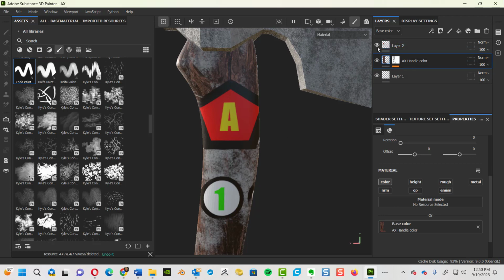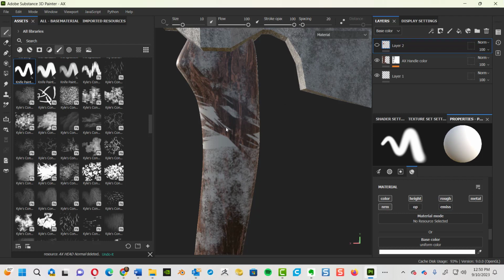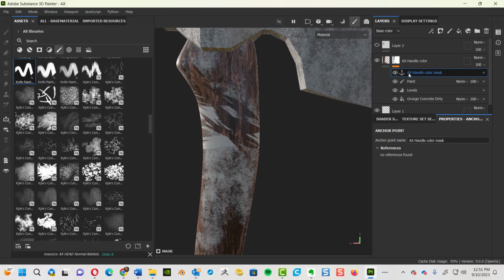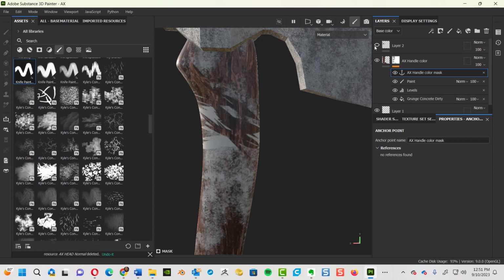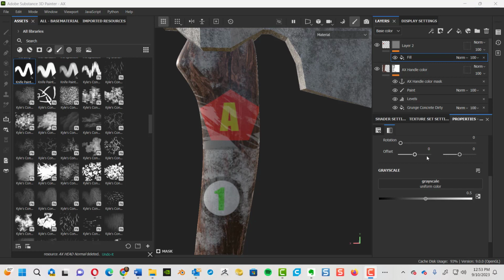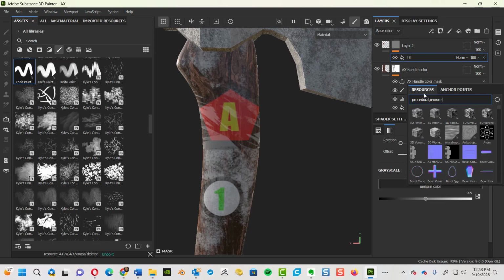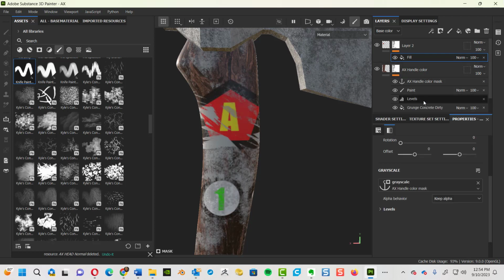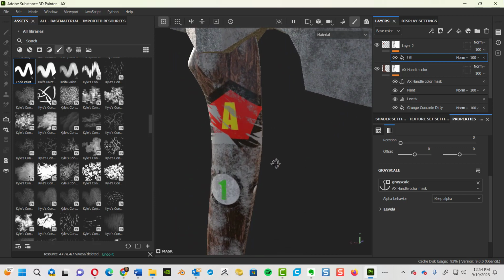Anchor Points In Substance Painter